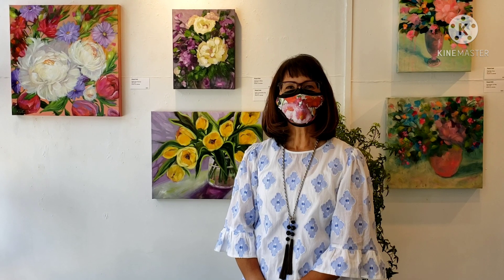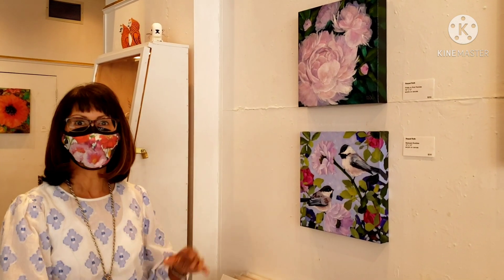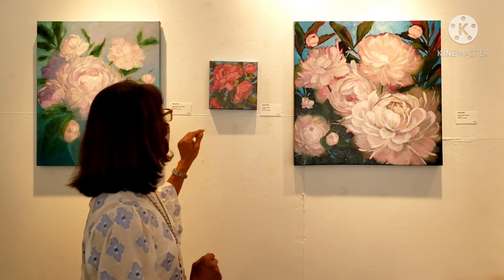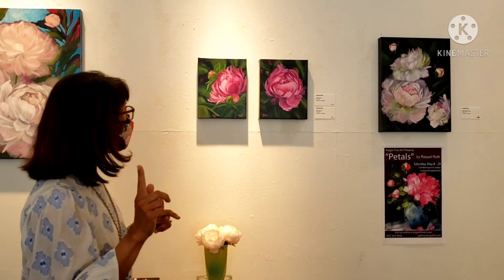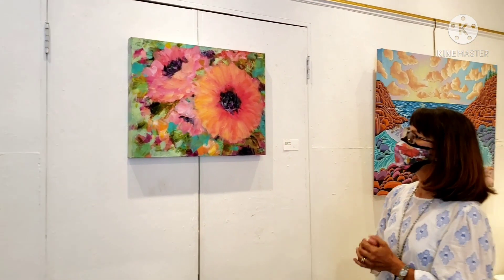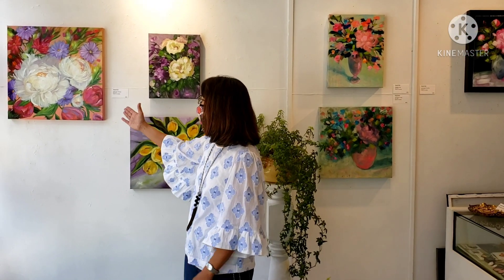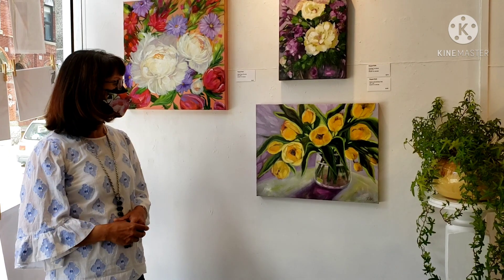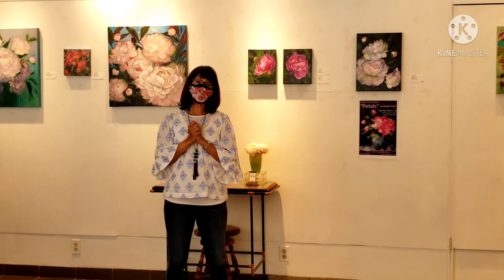Take a Walk through PETALS with Raquel Roth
Raquel Roth is celebrating her very first solo art show during a pandemic lockdown, so please take a moment to go on a tour of the show!